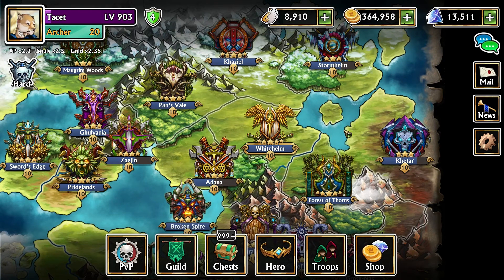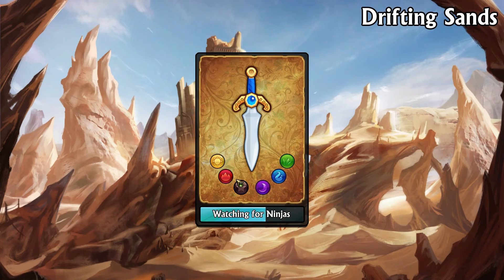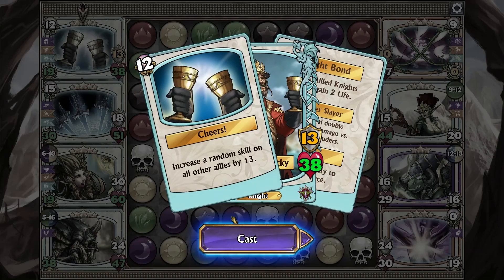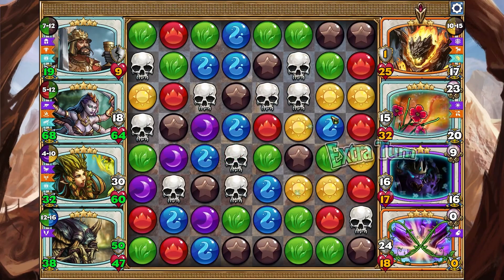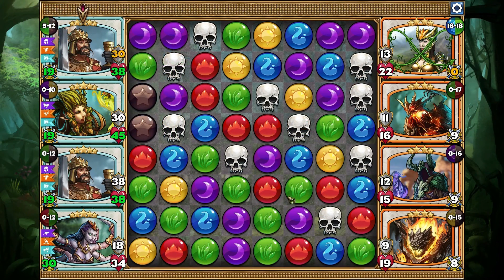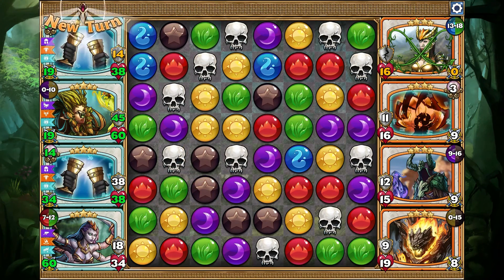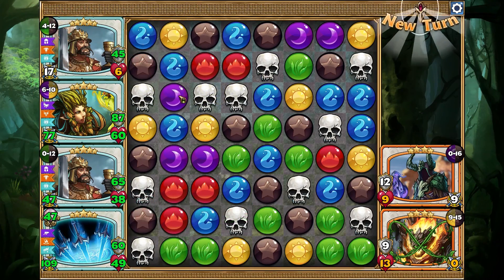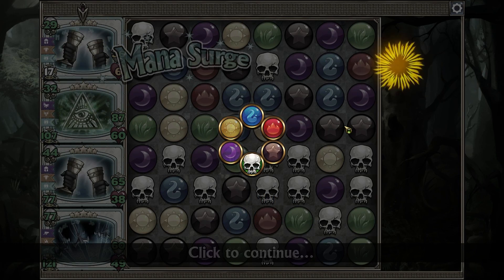Gems of War: Destroying the Entire Board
Hello everyone! Today I show an interesting build that the new Marilith troop can be used in.

I tested out trying to do some editing on this video. The editing itself was relatively easy, but the amount of render time it takes to do this at 1080p seems unrealistic to do on a regular basis for uploads.

Post your invite code, level, platform, and the arcane traitstone that you want in the YouTube comment section below for a chance to get 1 free arcane traitstone. I actually manged to get a red/purple arcane traitstone while going through the failed trials of making this video.